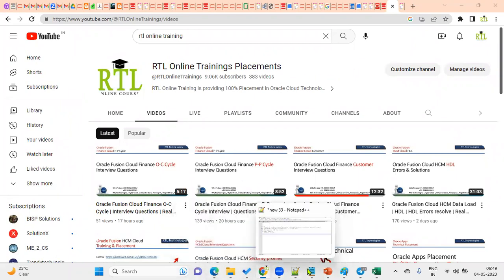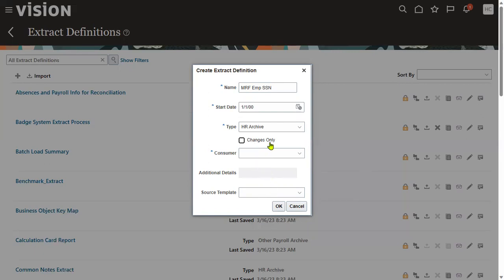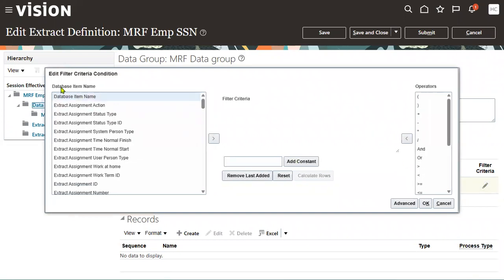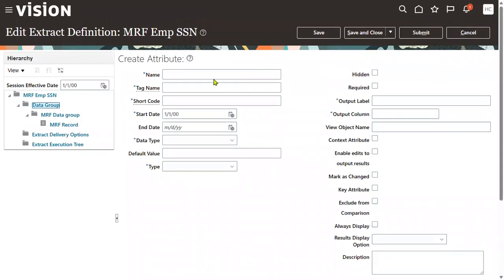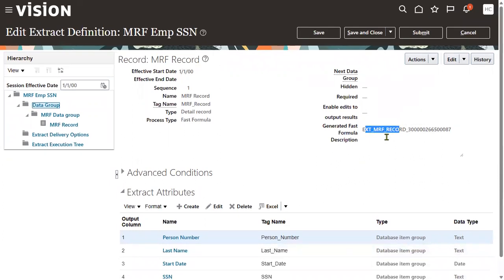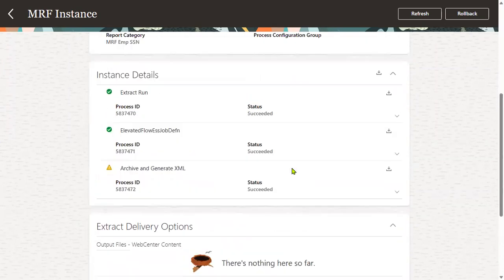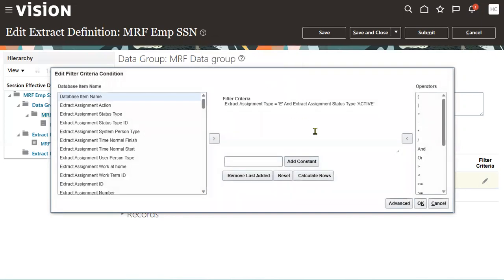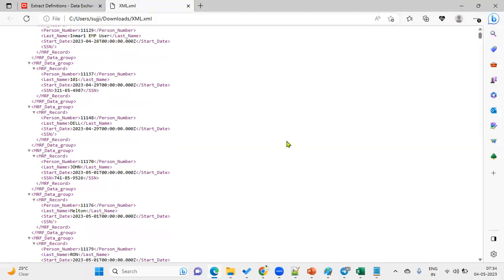Oracle Fusion Cloud HCM Extract with XML Output | Create HCM Extract | Filter Criteria | Placement